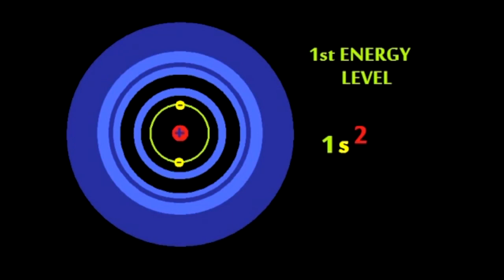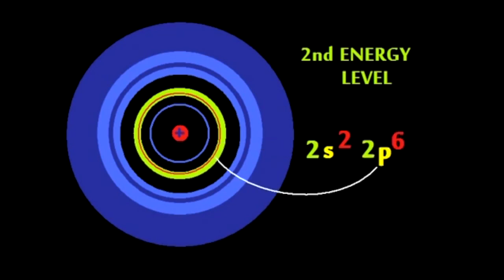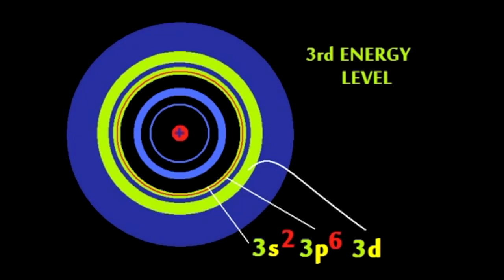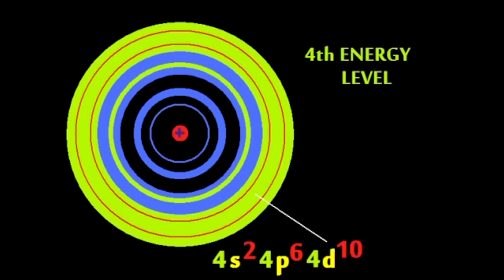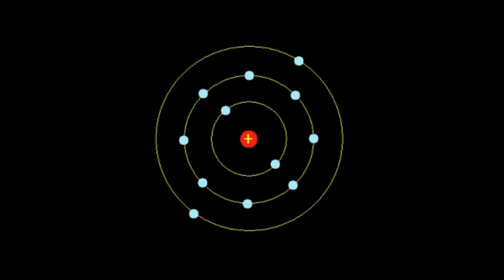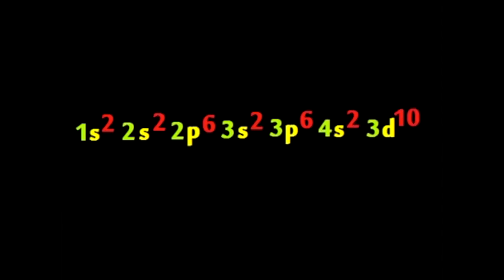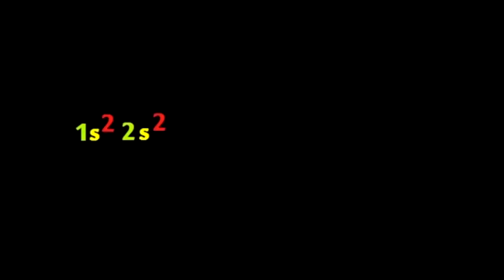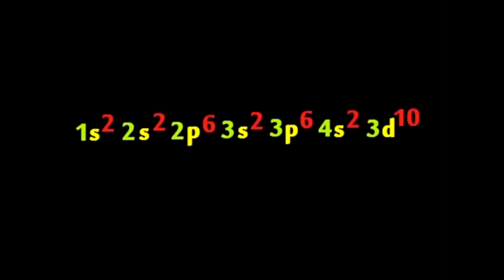Electron Configuration Song (Yankee Doodle)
This video is about Electron Configuration, the graphics and song lyrics are a fan video of Mark Rosengarten's "I Heart Electron Configuration."